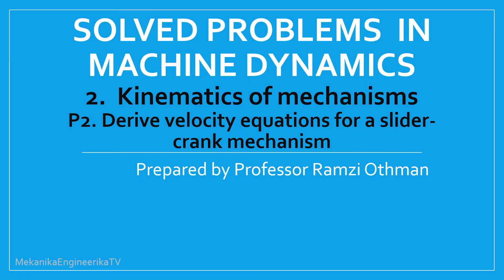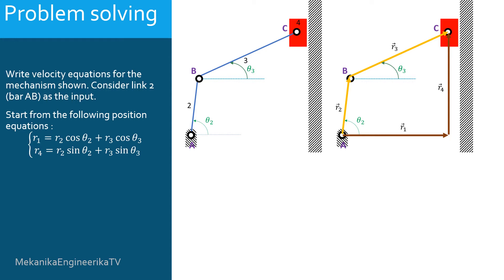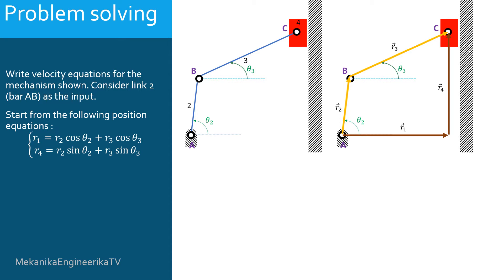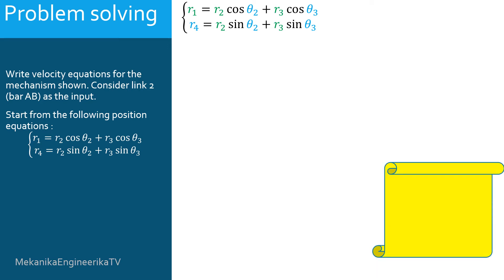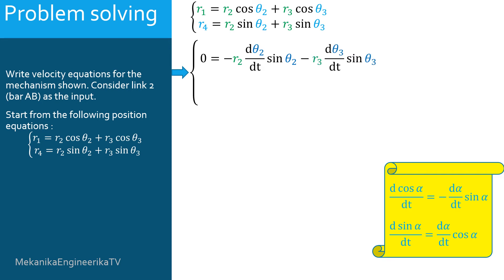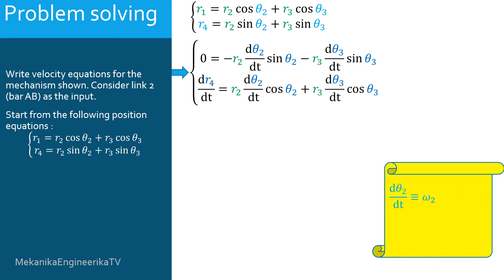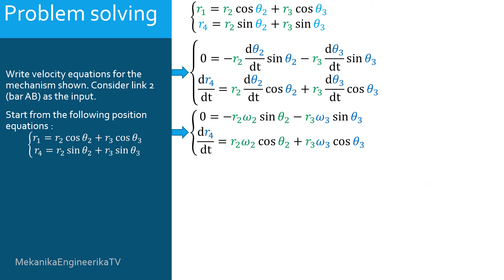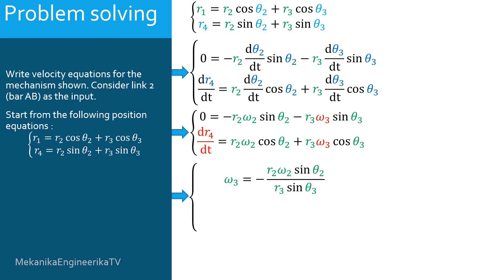Machine Dynamics, Solved Problems, Kinematics, How to derive velocity equations for slider-crank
How to derive and solve velocity equations for a slider-crank mechanism?

In this video, we are going to derive the velocity equations of a slider-crank mechanism.
In this problem, it is asked to derive the velocity equations of the slider-crank mechanism shown here.
It is considered that link 2 is the input.
Also, the position equations are given here.
And, it is asked to derive the velocity equations using the given position equations.
In this problem, link 2 is the input.
In direct analysis, the kinematic parameters of the input are given.
Thus here, the angular velocity of link 2 will be assumed known.
In order to get the velocity equations we are going to differentiate the position equations with respect to time.
However, we need first to know which parameter is constant and which parameter is changing with time.
R 2 and r 3 are the bar lengths and they are constants as bars work as rigid bodies.
R 1 is also constant as it measures the perpendicular distance between pin A and the ground.
However, we have theta 2, theta 3, which are the angle of bar B C, and r 4 are changing with time.
Links 2 and 3 are rotating thus their angles theta 2 and theta 3 are variables.
Also r 4 increases if the slider goes upwards and decreases if the slider goes downwards.
Also we are going to assume that the position problem is already solved, so all position parameters are known.
We need now to differentiate each equation with respect of time.
For this we need first to recall that
The derivative of cosine an angle alpha depending of time is equal to minus the derivative of alpha with respect of time multiplying sine of alpha.
And the derivative of sine an angle alpha depending of time is equal to the derivative of alpha with respect of time multiplying cosine of alpha.
Let’s consider the first equation.
R1 is constant, thus, its time derivative is 0.
Let’s move to the second equation.
R 4 is changing with time, thus its derivative is d r 4 over d t.
Then the time derivative of r 2 sine theta 2 is equal to r 2 times d theta 2 over d t times cosine theta 2.
And the time derivative of r 3 sine theta 3 is equal to r 3 times d theta 3 over d t times cosine theta 3.
Then the time derivative of r 2 cosine theta 2 is equal to minus r 2 times d theta 2 over d t times sine theta 2.
And the time derivative of r 3 cosine theta 3 is equal to minus r 3 times d theta 3 over d t times sine theta 3.
We denote d theta 2 over d t as omega 2, the angular velocity of link 2.
We also denote d theta 3 over d t as omega 3, the angular velocity of link 3.
Considering these notations.
The first equation writes 0 is equal to, minus r 2 times omega 2 times sine theta 2, minus, r 3 times omega 3 times sine theta 3.
And the second equation writes d r 4 over d t  is equal to, r 2 times omega 2 times cosine theta 2, plus, r 3 times omega 3 times cosine theta 3.
In these equations, theta 2 and omega 2, are given, as link2 is the input.
Also theta 3 is known, as the position problem should be solved before the velocity problem.
Thus the two unknowns are omega 3 and d r 4 over d t.
Solving these two equations is straightforward.
From the first equation, we can have that, omega 3 is equal to minus r 2 times omega 2 times sine theta 2 over, r 3 sine theta 3.
Then, substituting the expression of omega 3, just obtained, in the second equation, and simplifying gives:
D r 4 over d t is equal to r 2 omega 2 times, cosine theta 2 plus, sine theta 2 over tangent theta 3.